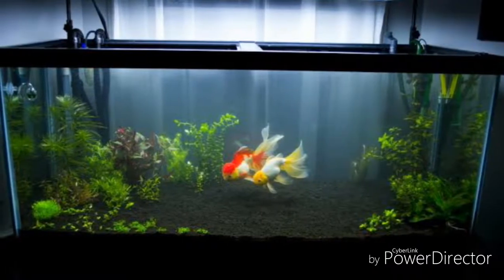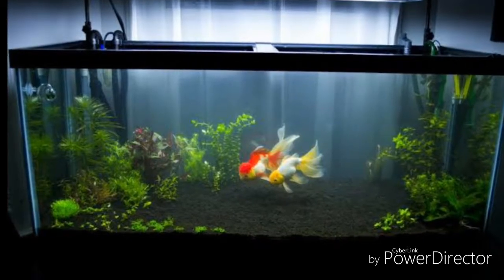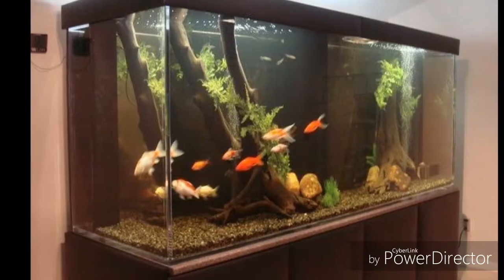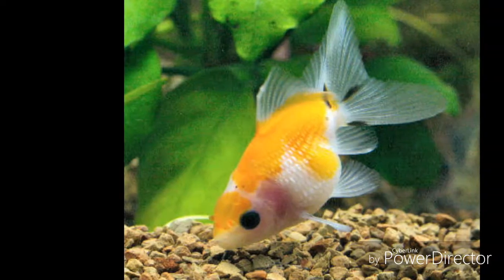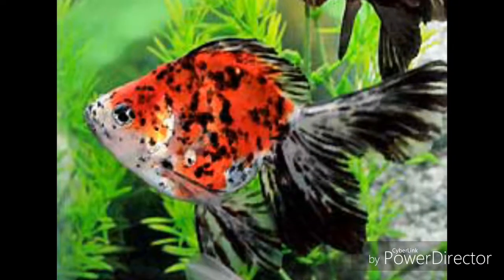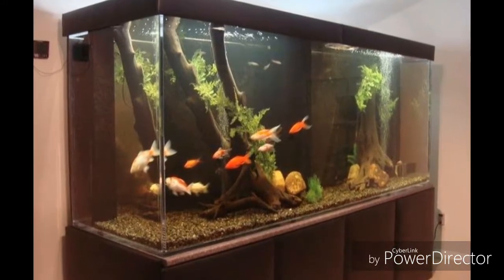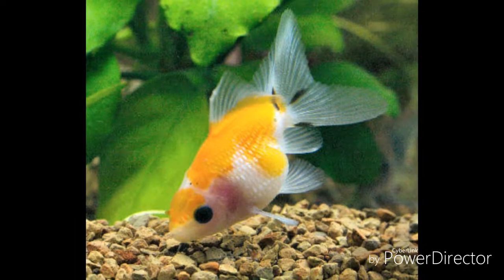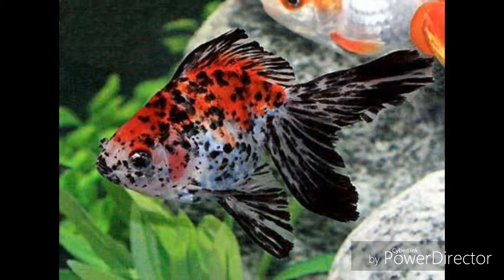Instruction on goldfish in malayalam